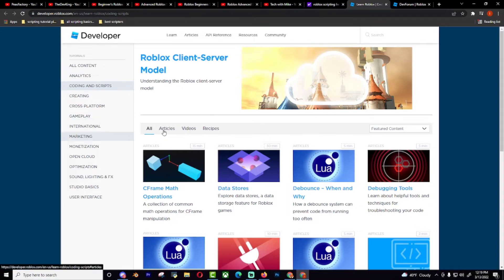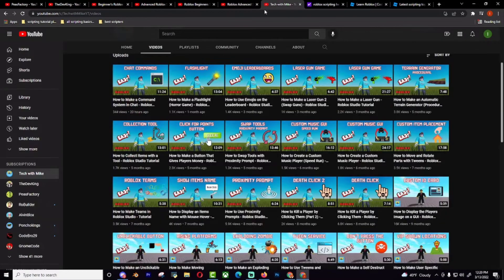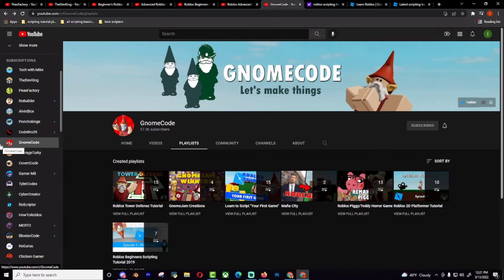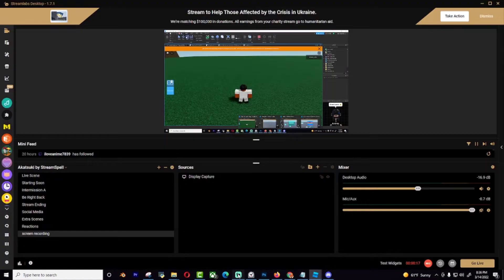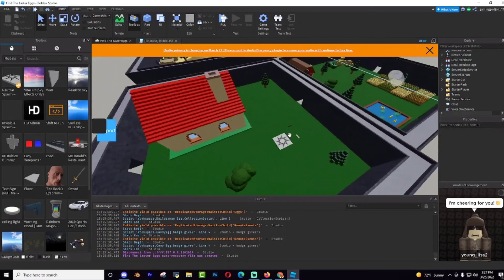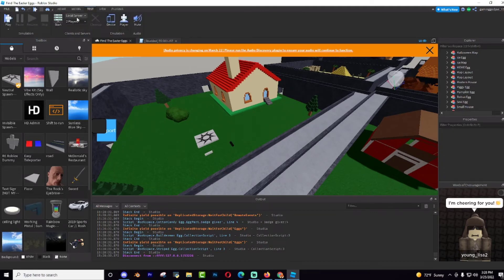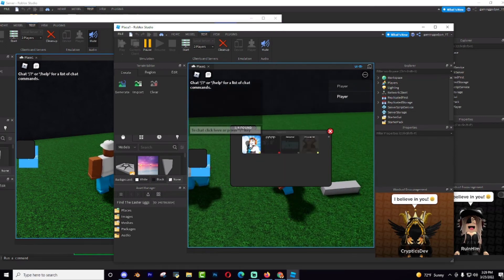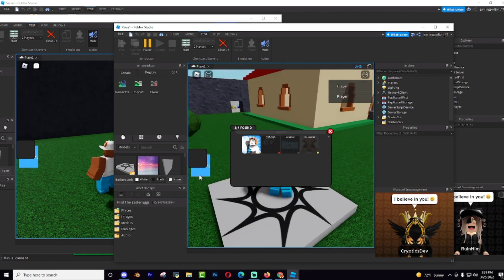How To become a roblox developer 2023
In this video series I will be showing how to become a roblox developer in 2023! This is just the into video I have more videos coming soon!

-GGJ